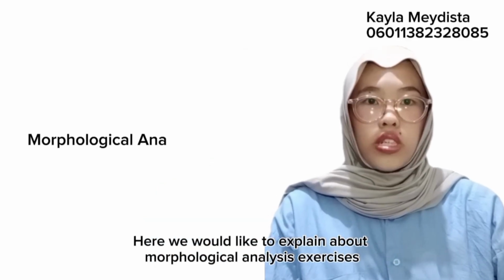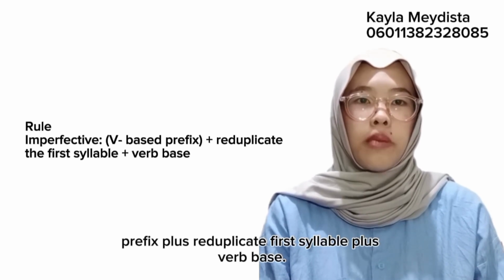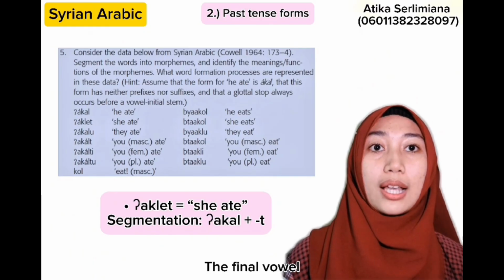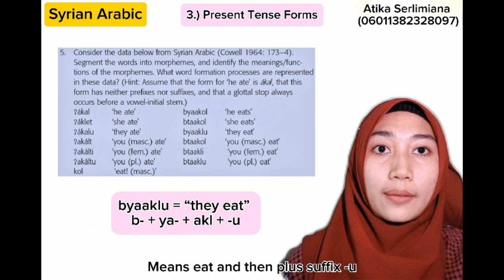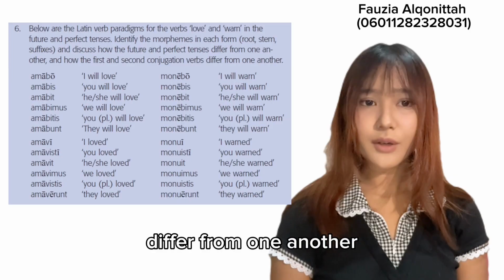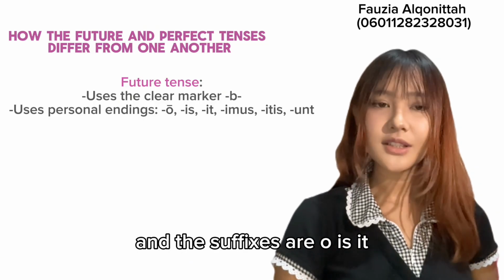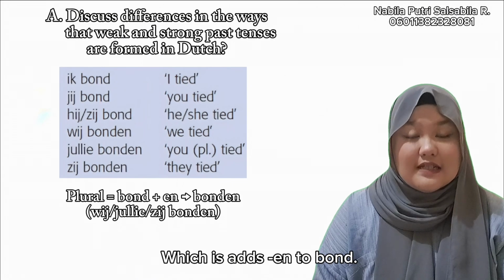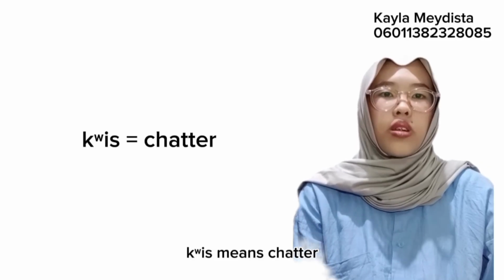Group 4: Morphological Analysis